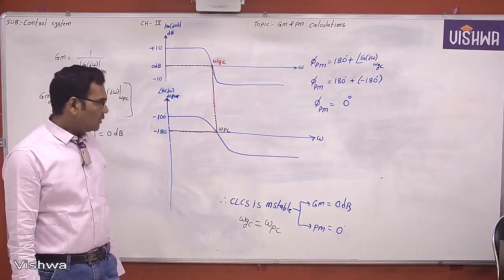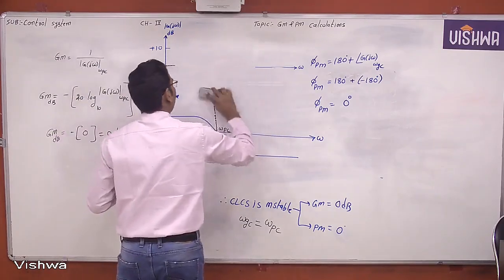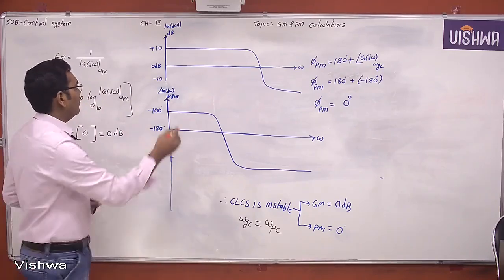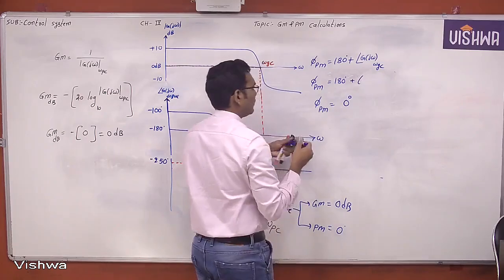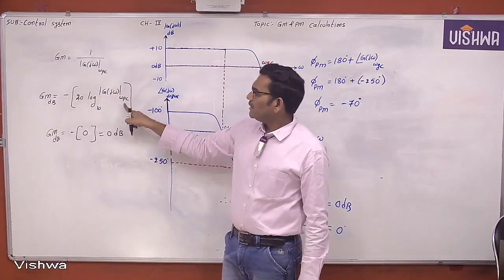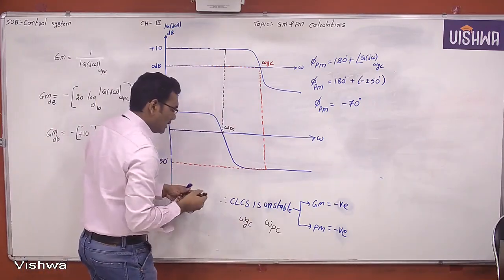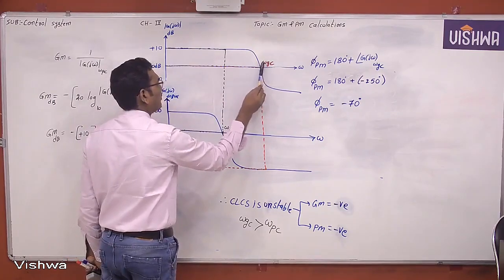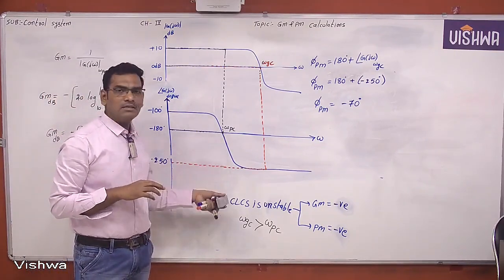GATE 2026 | Control Systems | CWB On Gain Magin & Phase Margin 3 | Prof. Ravi Kumar